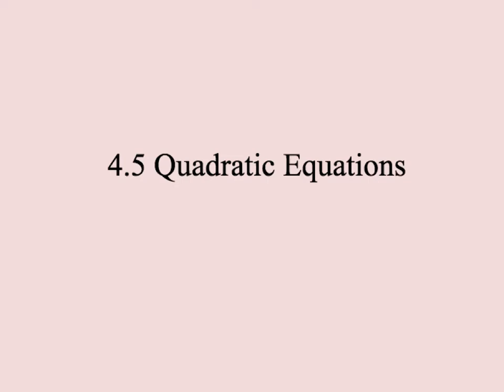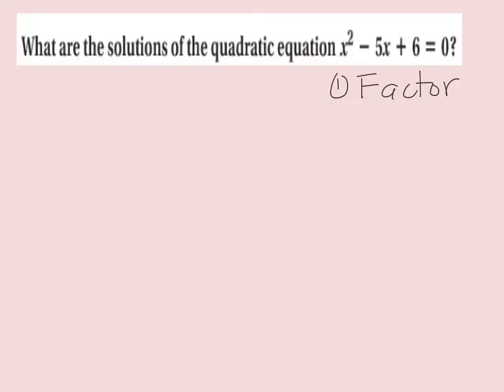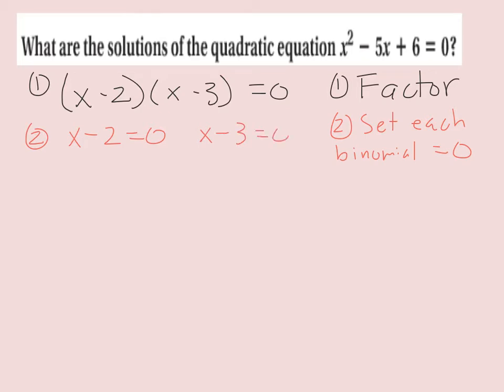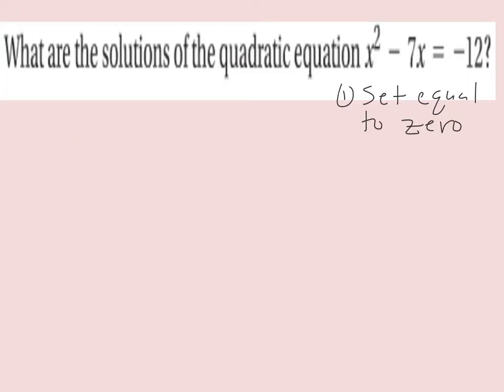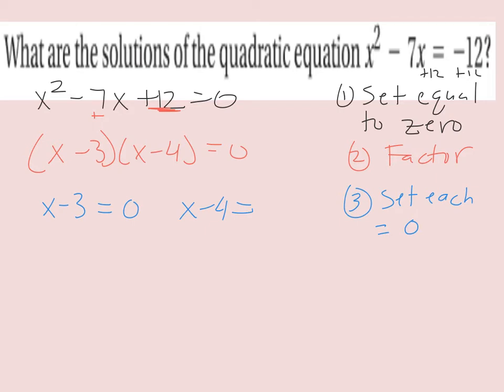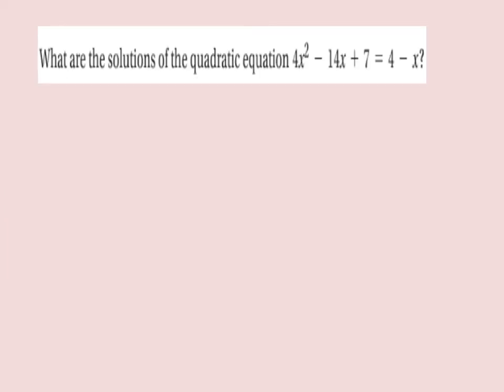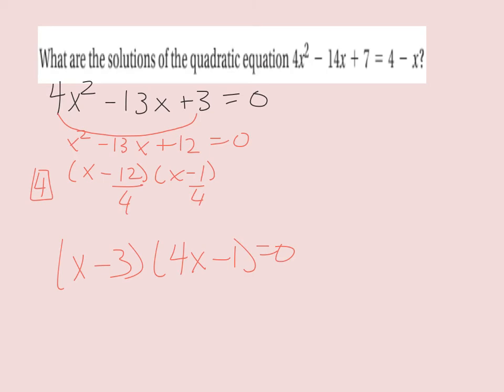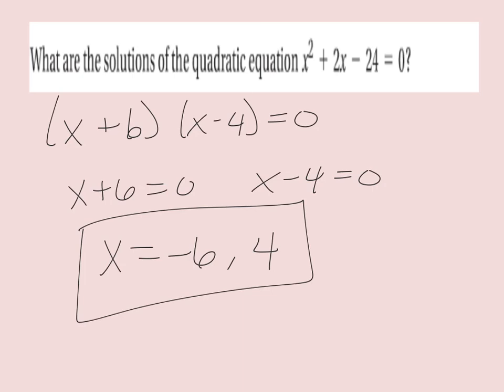4.5 algebra 2